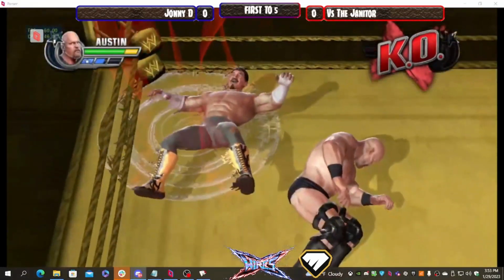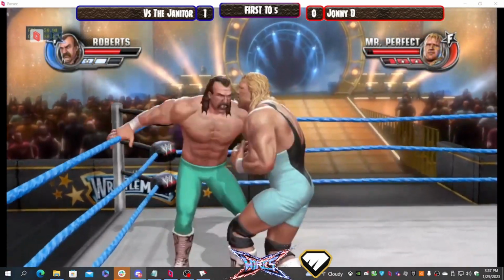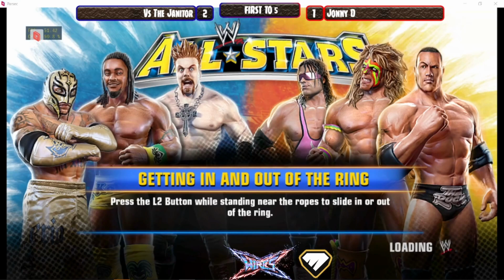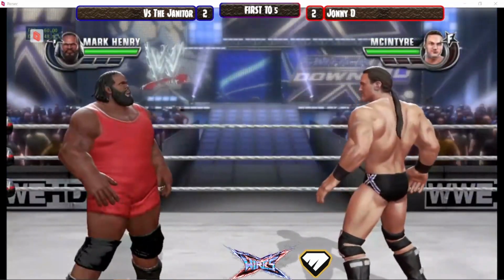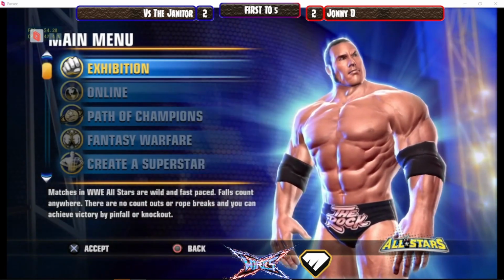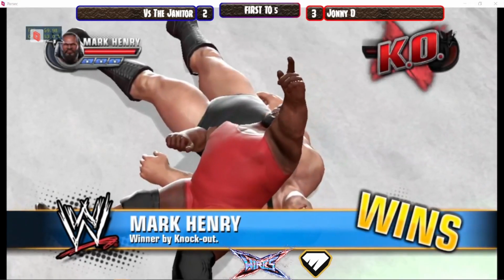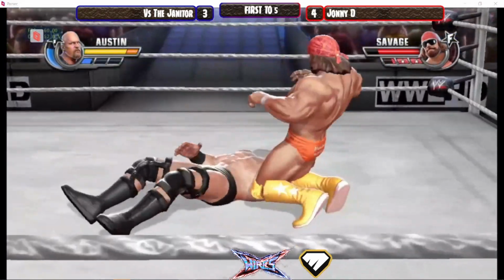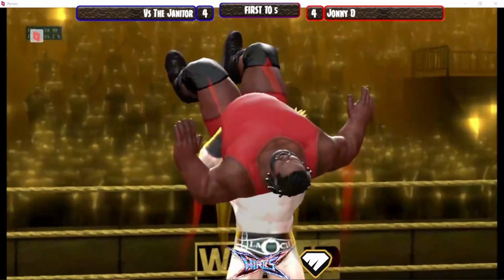WWE All Stars FT5 on Parsec Jonny D vs VsTheJanitor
You can follow VsTheJanitor for all your WWE All-stars tech needs on twitter

You can join the WWE All-Stars discord for game discussion and matches via Parsec

Follow the tournament organizer Psychoblue on twitter for information on all future XWIRES events

Commentator: Psychoblue ( @Psychoblue9 on twitter)